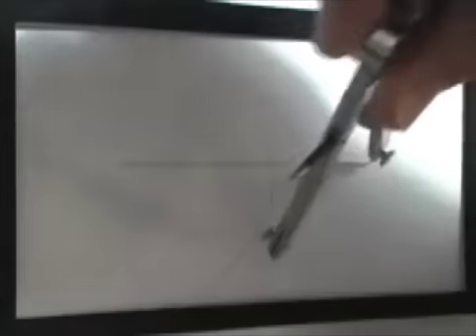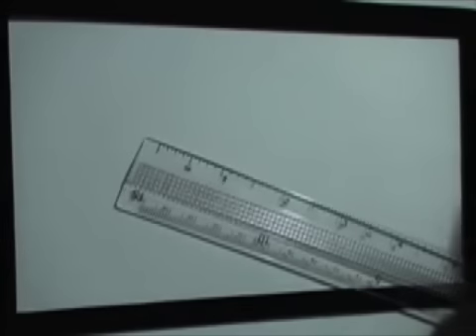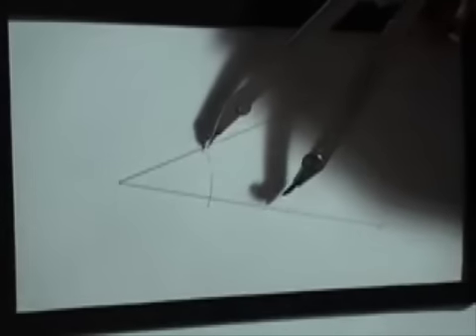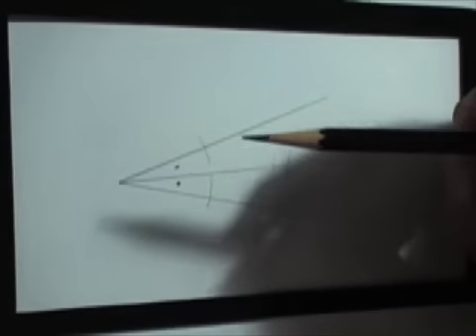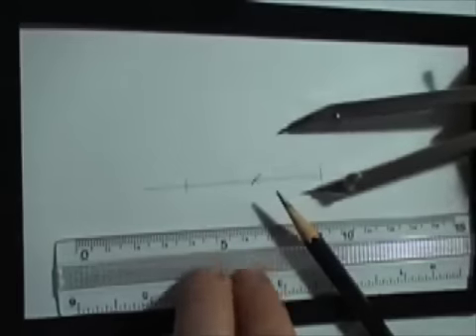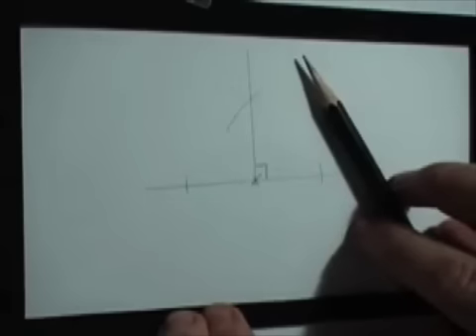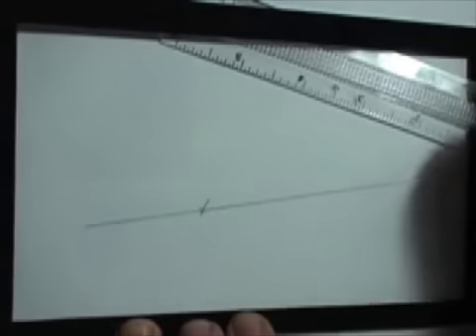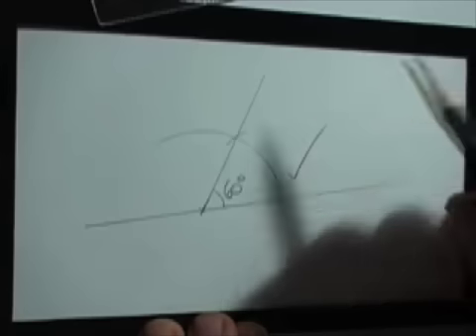Angle constructions 1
Follow instructions on how to bisect lines and angles, and create a hexagon, all with compass and pencil.